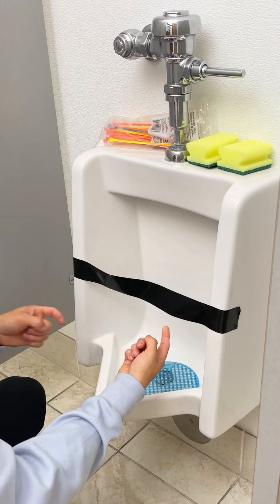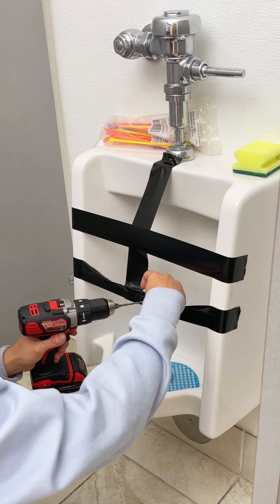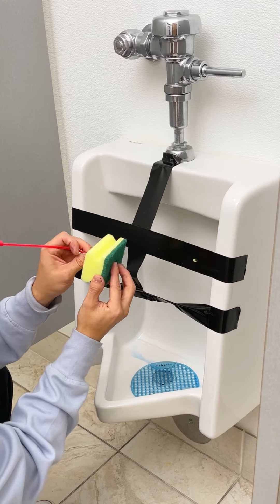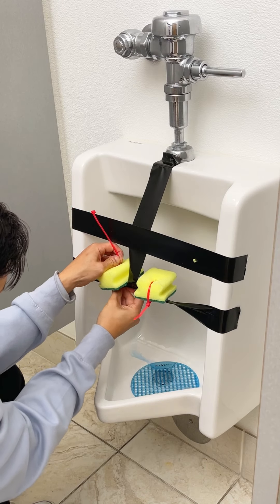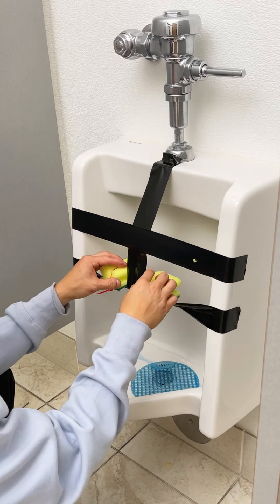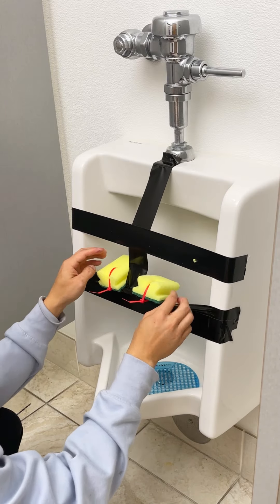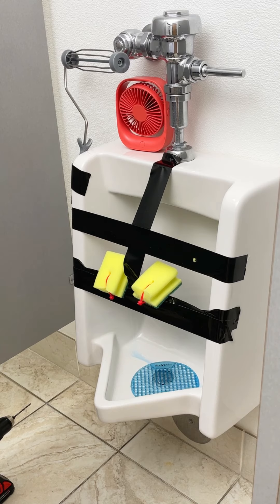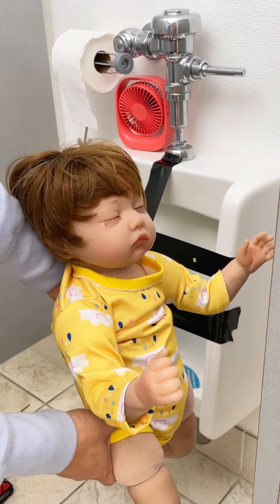Urinal transformed for parents to use